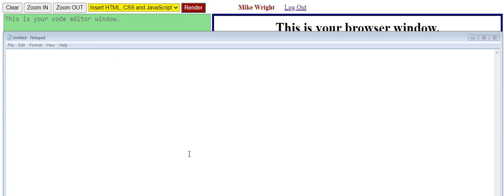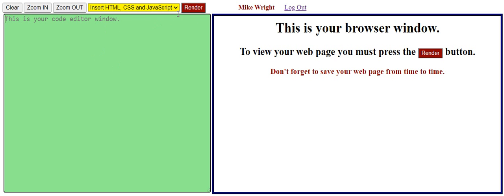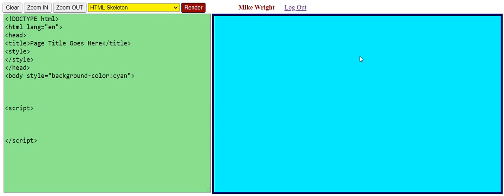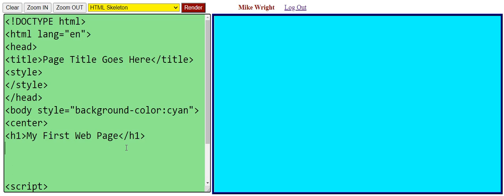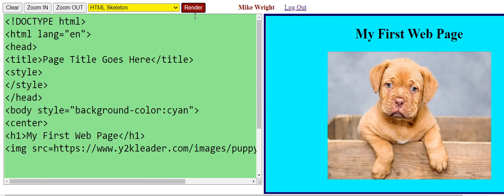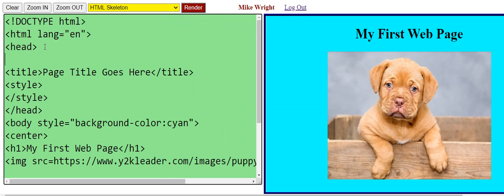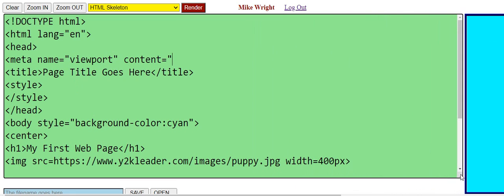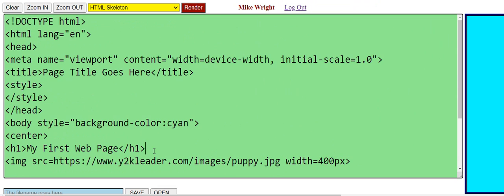Meta - Viewport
If you want to display your web page sized properly on a device such as a cell phone or tablet, use the "viewport" which is part of the meta tag.  It must be placed inside the head tag.